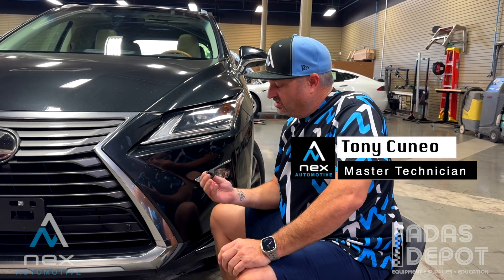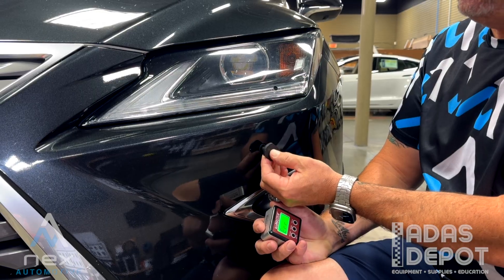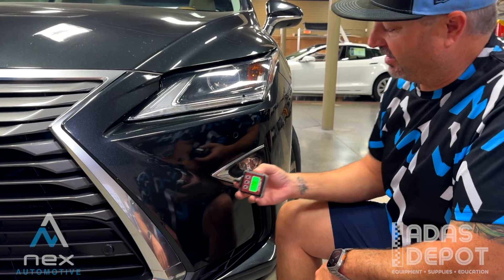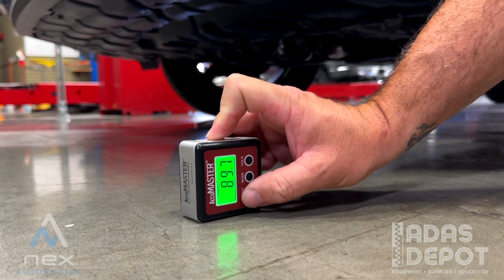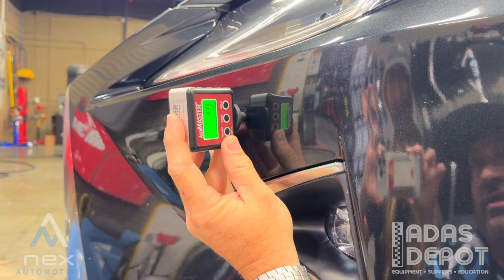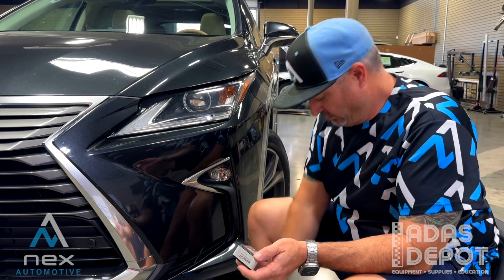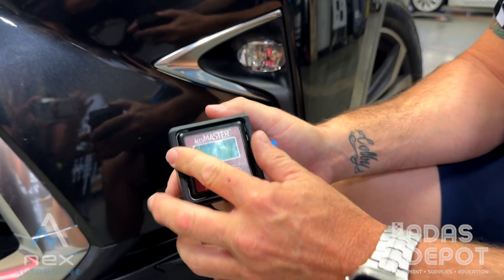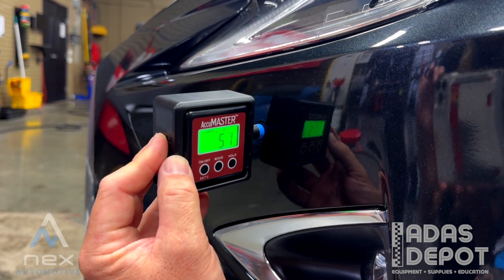Optimized Toyota Parking Sensor Tool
Stop struggling with Toyota’s parking sensor tool! NEX Automotive has created this custom tool to address the inconsistency and poor user experience associated with the Toyota tool. This robust 3D printed tool has a cylindrical contact point with a wider diameter to provide a stable connection to the ultrasonic sensors. This leads to improved ease of use, faster calibrations, and more accurate angle readings.